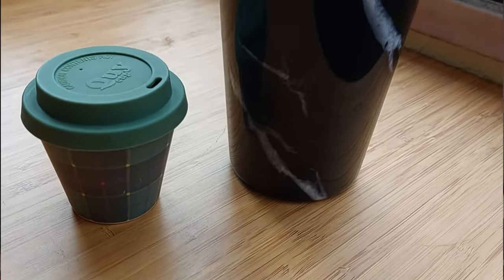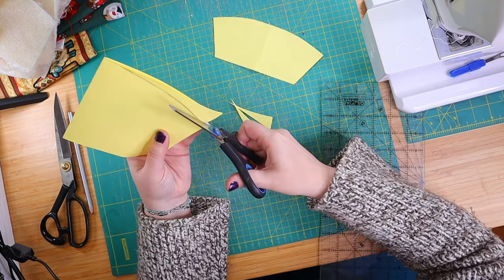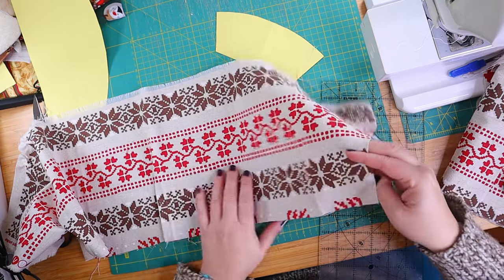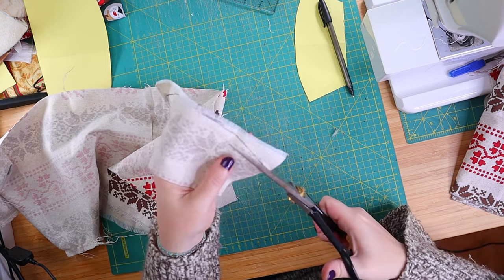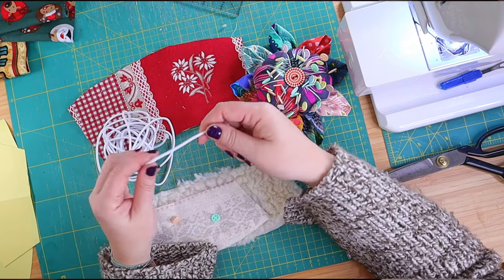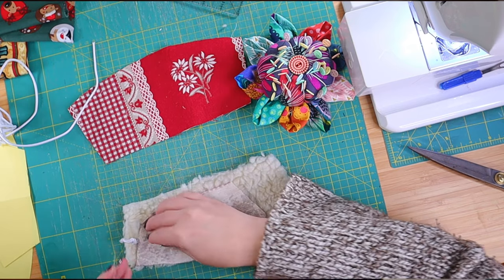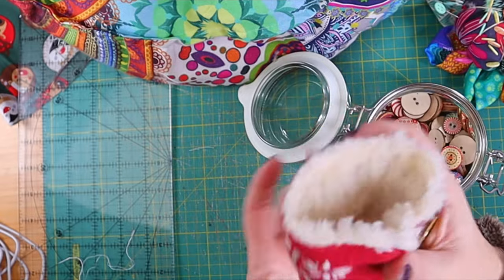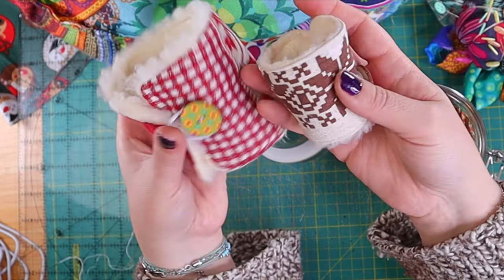Coffee & Tea Cup Cozy Tutorial | DIY Cup Koozie | Handmade Easy Cup Sleeve Step by Step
Learn how to make a coffee or tea cup cozy. The ultimate quick sewing project you can make for yourself or as a handmade gift.

They are cute but very useful at the same time.

They're also really fun to make and even nicer to receive.

In this video I'm making a Tea Cup Sleeve tutorial and a Coffee Cup Sleeve tutorial, a step by step guide that's easy and quick to follow at anytime.

✅ Stuff I used for this project:
* Wooden Buttons
* Quilting Gloves
* Mini Iron
* Ironing Pad (My design is no longer available)

My Sandy Own Etsy Shop